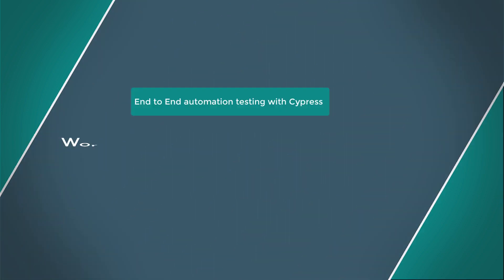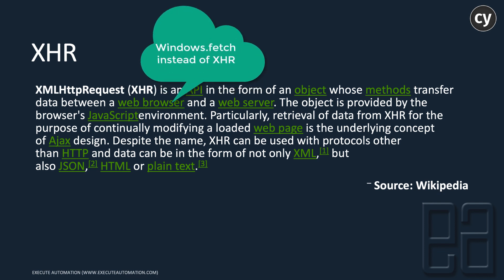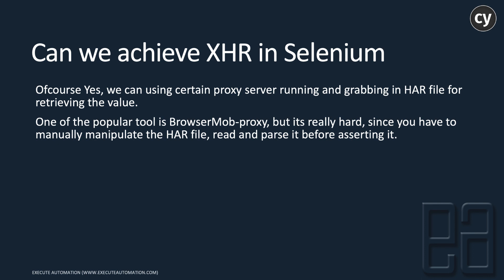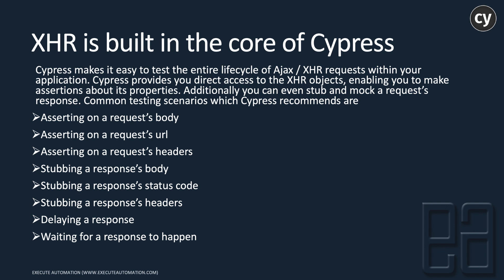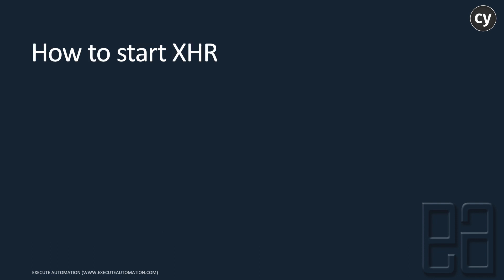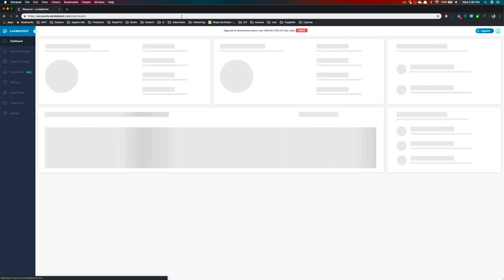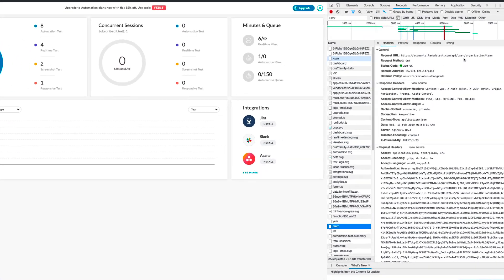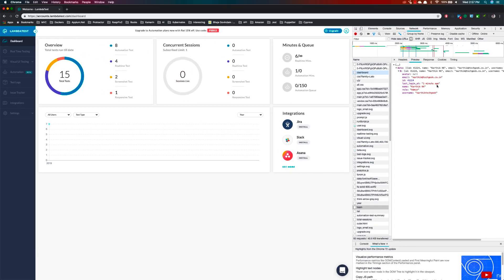Working with XHR in Web app automation testing with Cypress.io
In this video, we will be Working with XHR in Web app automation testing with Cypress, an almost essential part of UI testing to uncover most of the scenarios which have never tested before

XHR
XMLHttpRequest (XHR) is an API in the form of an object whose methods transfer data between a web browser and a web server. The object is provided by the browser's JavaScript environment.